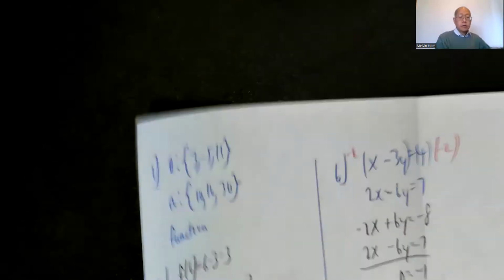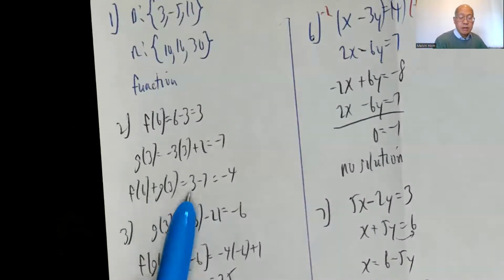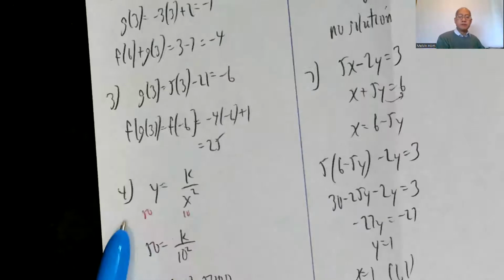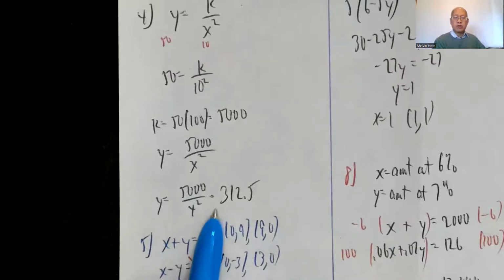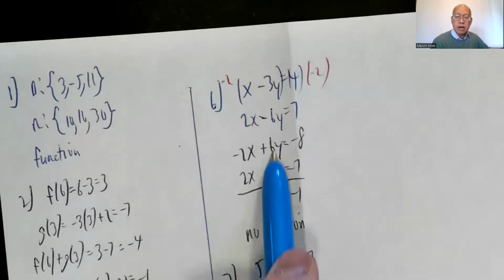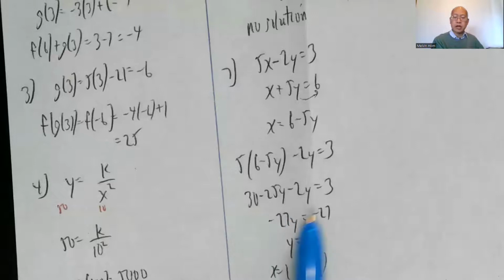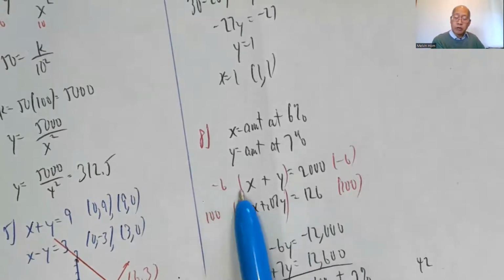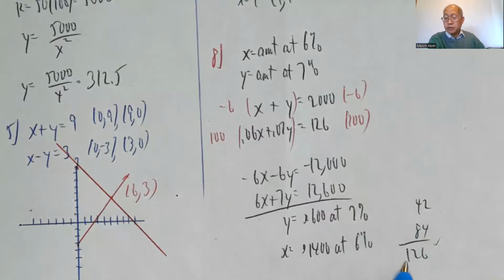MATH 120/820 EXAM 2 SOLUTIONS